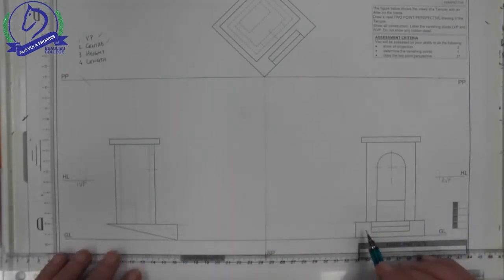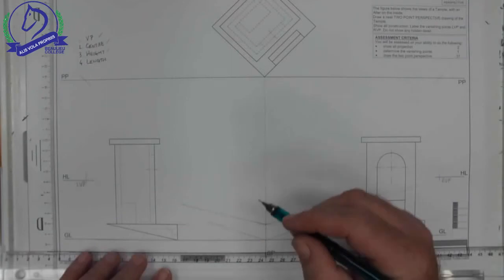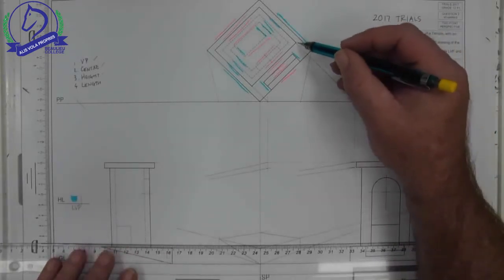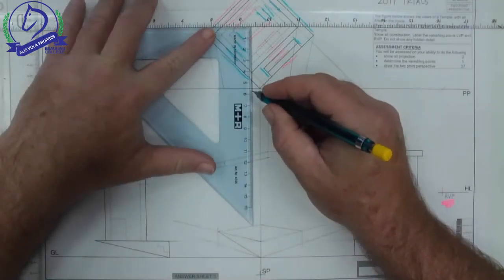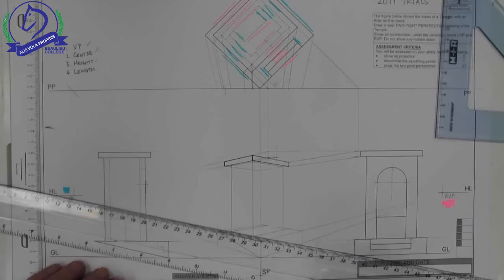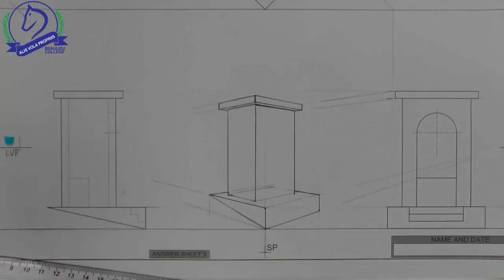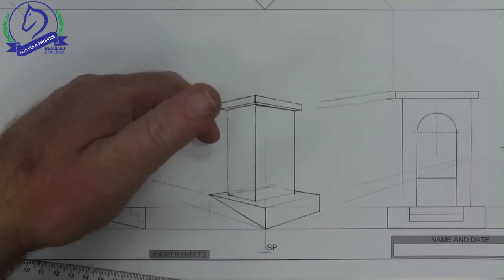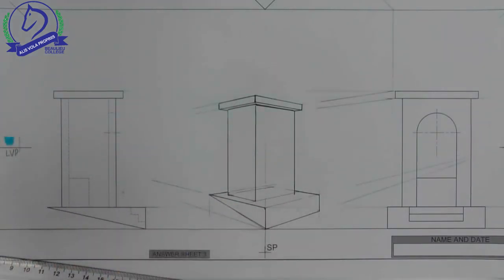GR 12 EGD 2PP 2017 TRIALS PART 1